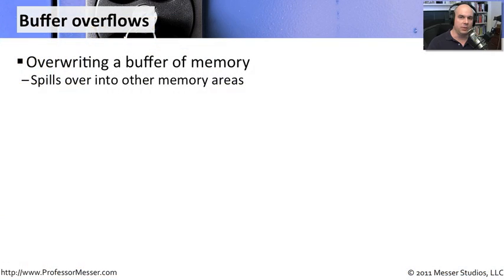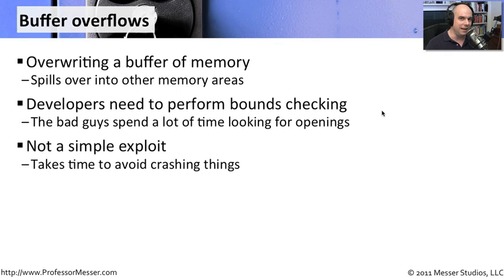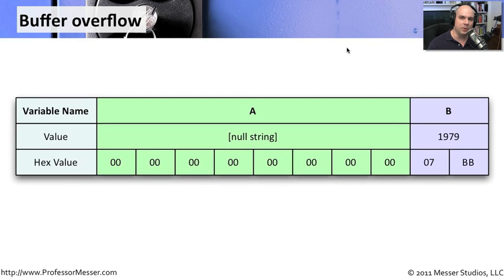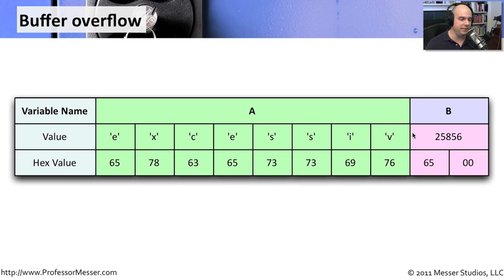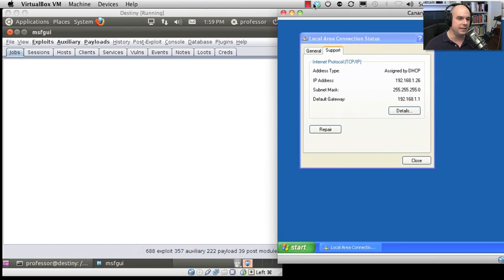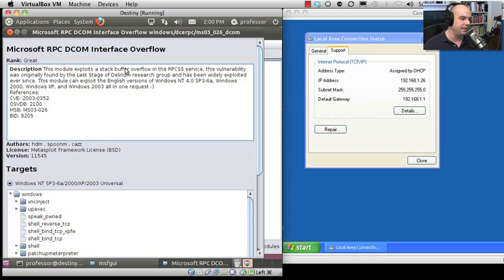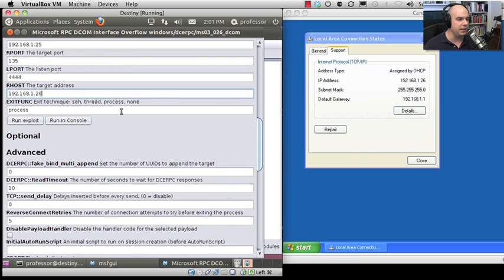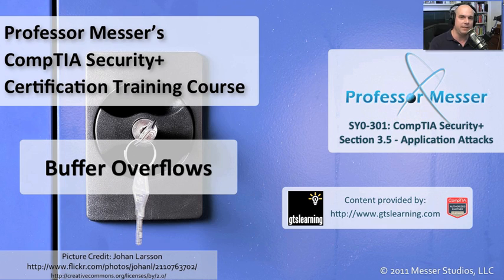Understanding Buffer Overflows - CompTIA Security+ SY0-301: 3.5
See our entire index of CompTIA Security+ videos - Buffer overflows are unique attacks that can cause significant security breaches. In this video, you'll learn how buffer overflows work and you'll watch as we use Metasploit Framework to gain access to a Windows XP system using a well-known buffer overflow exploit.